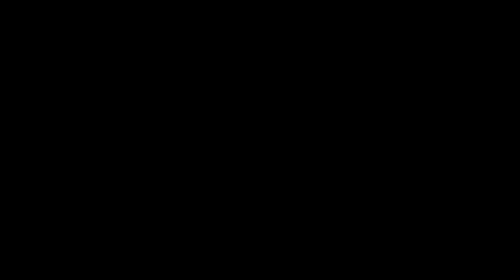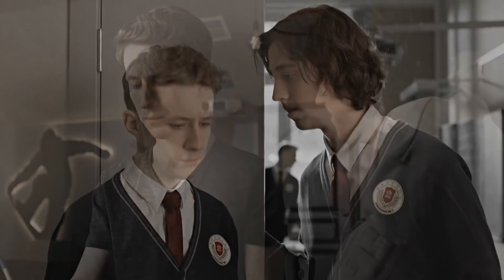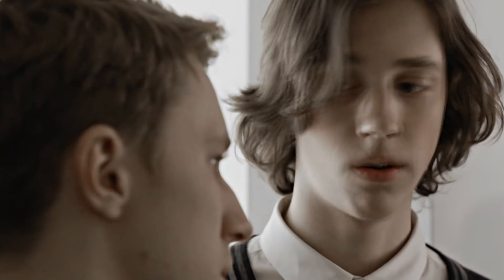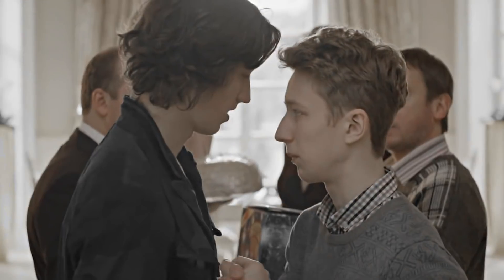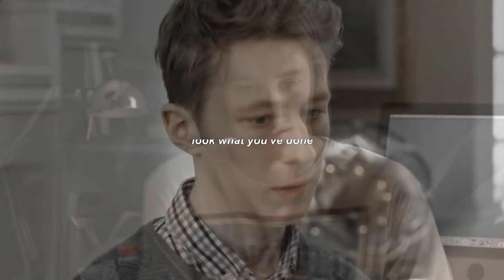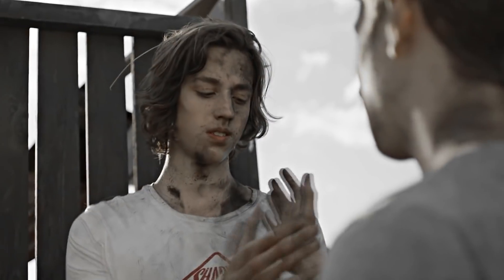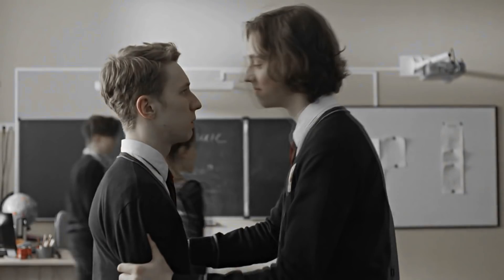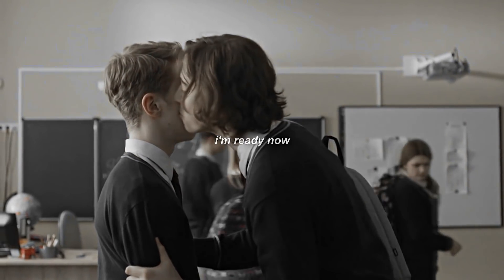даня × ваня | friends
этот пейринг ранил в самое сердце так что я должна была это сделать